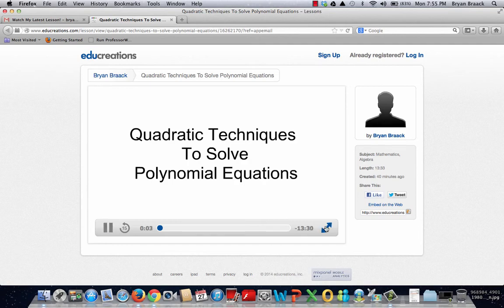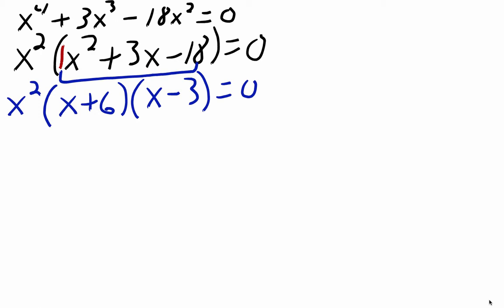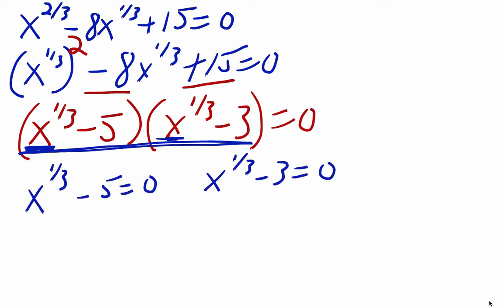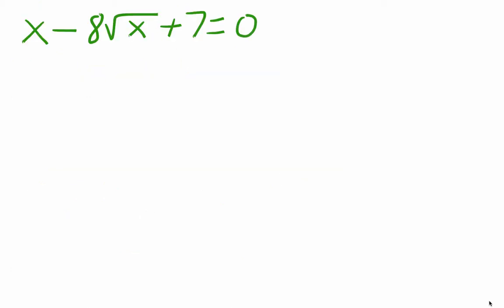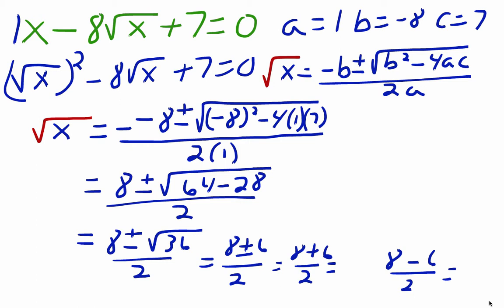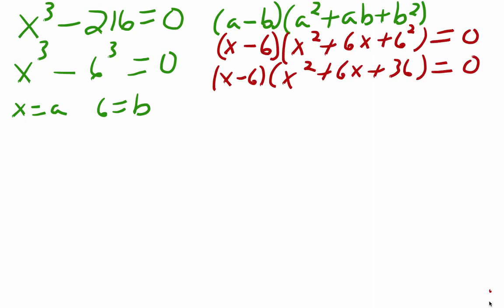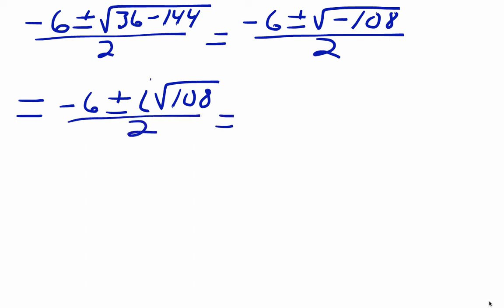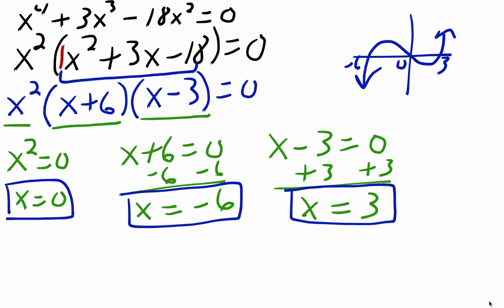Quadratic Techniques - Solving Polynomials